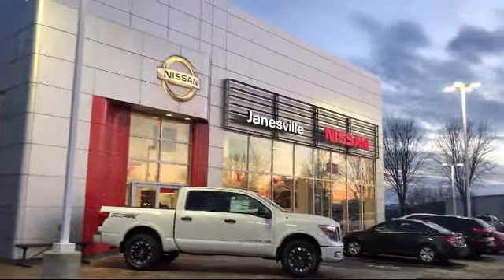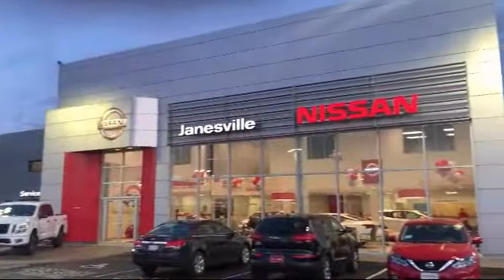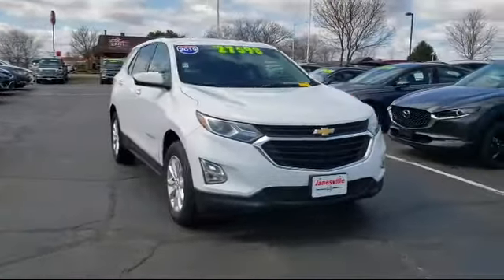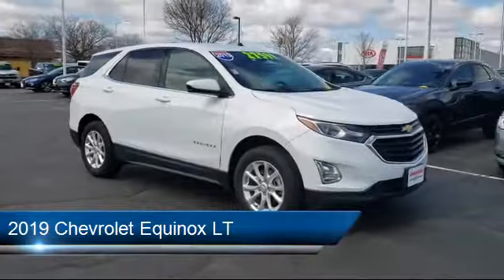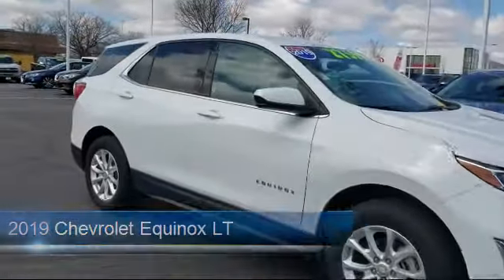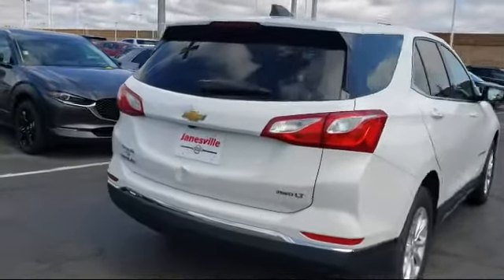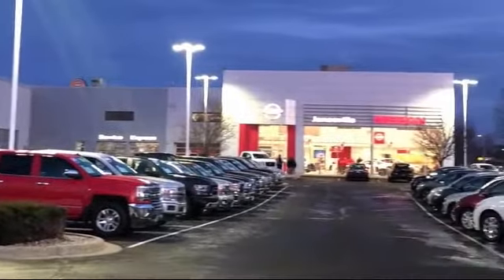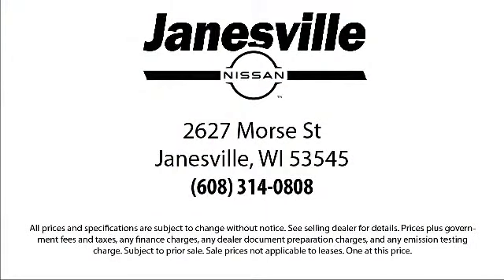2019 Chevrolet Equinox LT Janesville Milwaukee Madison Beloit Rockford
2019 Chevrolet Equinox LT Stock Number: P28413 Vin:2GNAXUEV2K6192521.

Janesville Nissan
2627 Morse Street